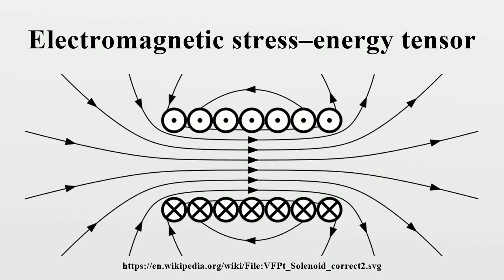Electromagnetic stress–energy tensor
In relativistic physics, the electromagnetic stress–energy tensor is the contribution to the stress–energy tensor due to the electromagnetic field.The stress–energy tensor describes the flow of energy and momentum in spacetime.

Image-Copyright-Info
Author-Info:   Geek3

Image-Copyright-Info